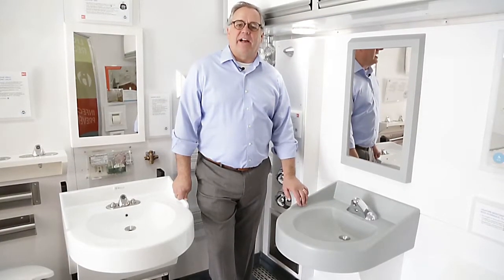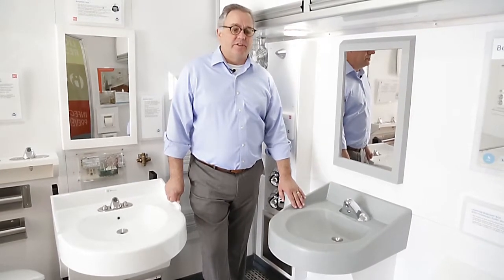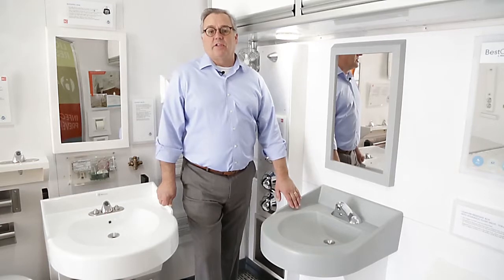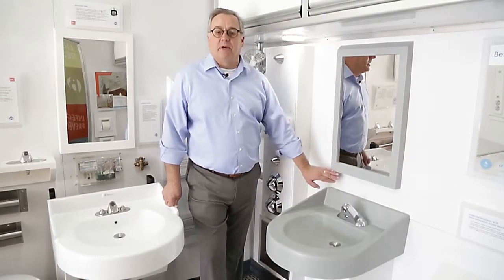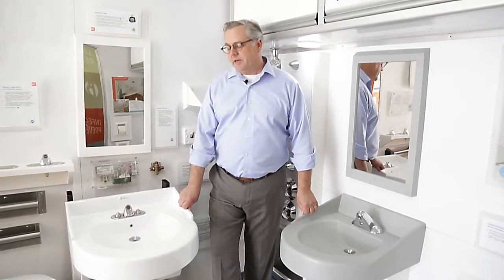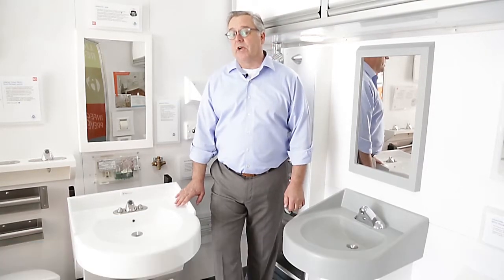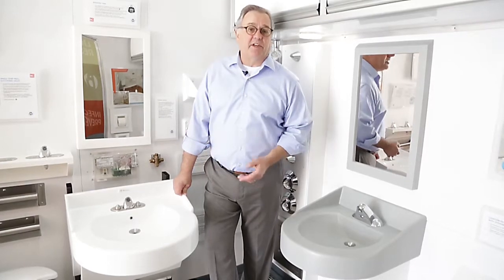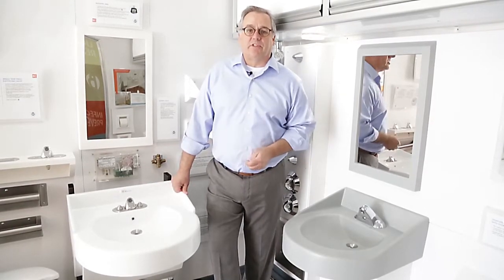BestCare® Ligature-Resistant Sinks by Whitehall Mfg for Healthcare Facilities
This video showcases BestCare® ligature-resistant sinks, designed to minimize risk of ligature-related injuries in behavioral healthcare environments. Available in stainless steel and solid surface construction options, BestCare sinks are available in a wide variety of colors to enhance aesthetics and feature ligature-resistant faucets, side splashes, overflow, grid strainer, waste piping and P-trap.

Watch the video to learn how behavioral healthcare facilities are safer because of BestCare!

ABOUT WHITEHALL MFG:
Whitehall Manufacturing provides the health care industry with products that help ensure patient care and safety, including patient care unites, scrub sinks, bariatric toilets, dialysis boxes, and ligature-resistant plumbing fixtures and restroom activities. These products help healthcare practitioners provide effective treatment to their patients.